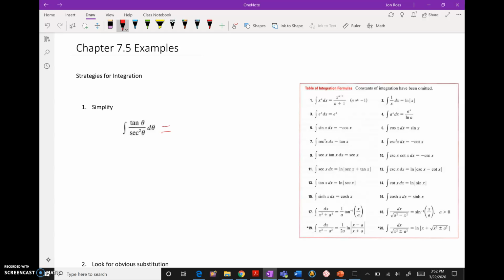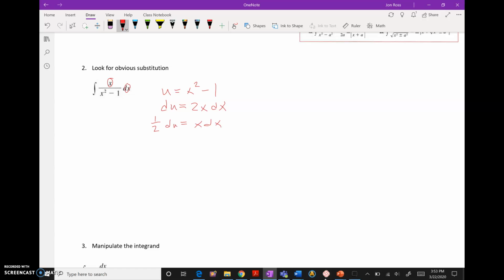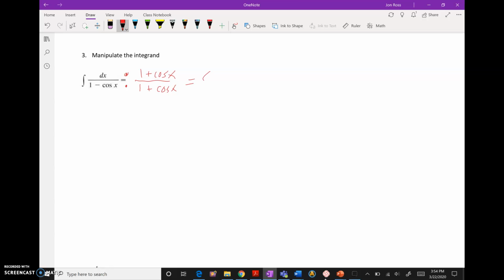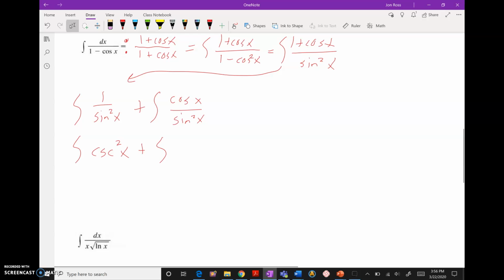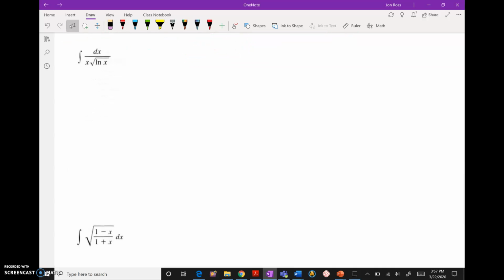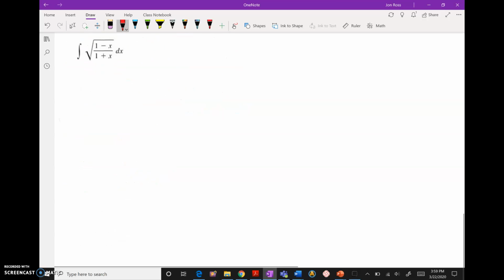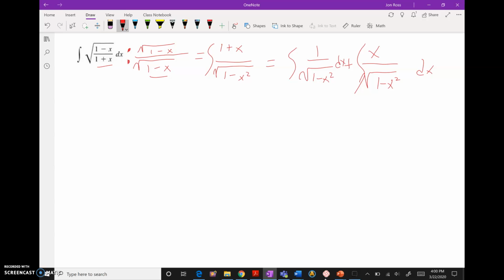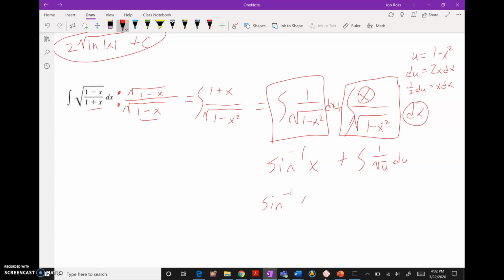Calc Lesson 7.5 Examples